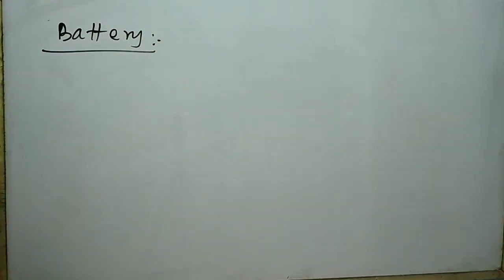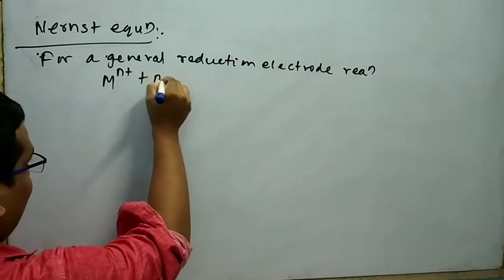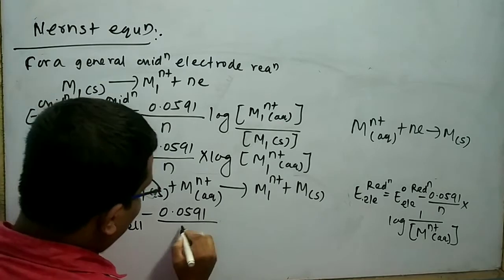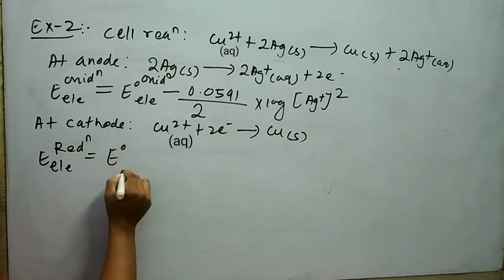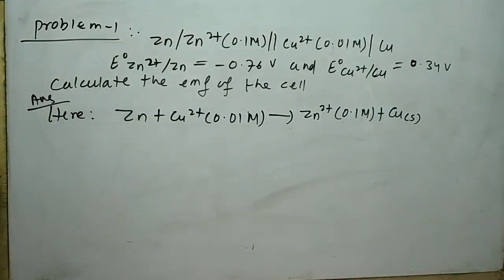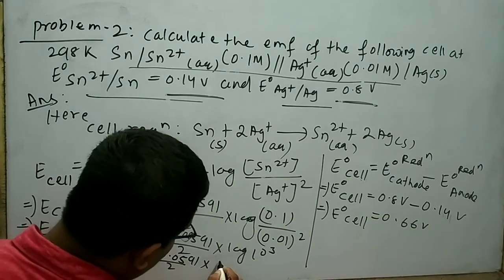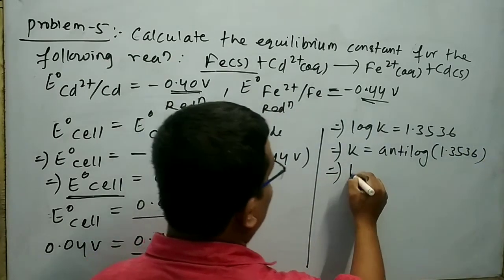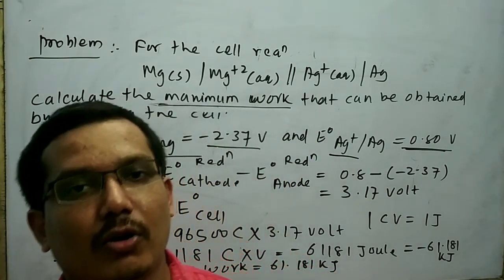class 6 electrochemistry